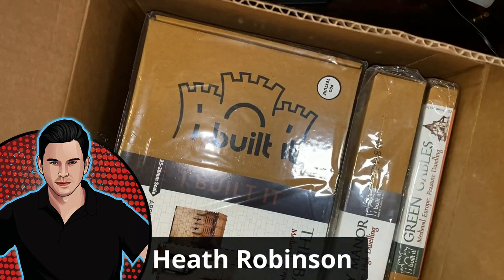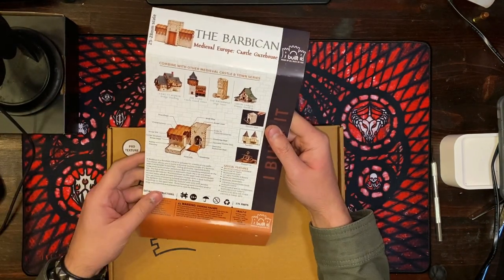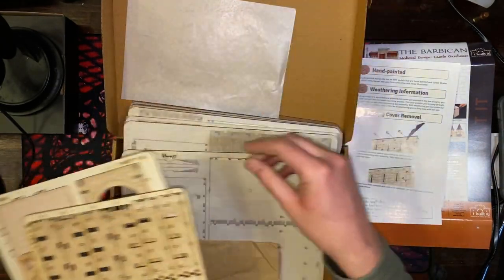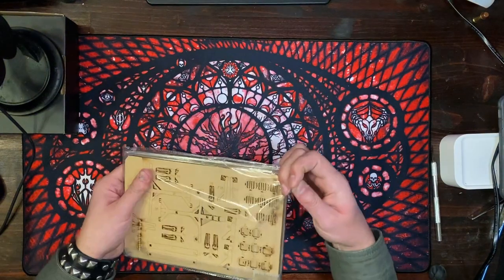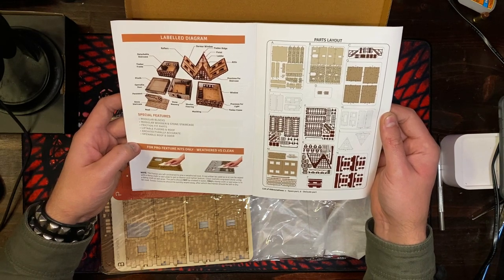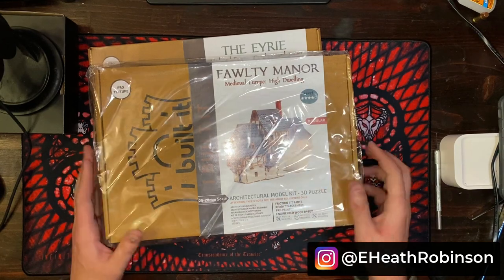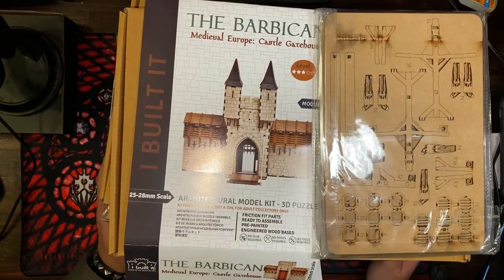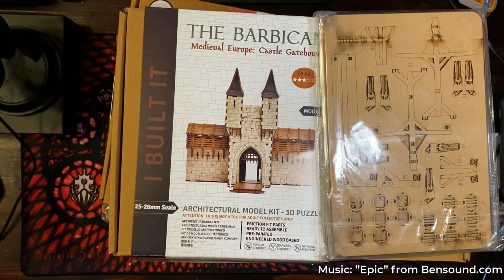"I Build It" Medieval Fantasy Village and Castle Model Kits - Unboxing and First Impression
I just received a big box of medieval fantasy architectural models for 25 to 28mm miniature terrain from the company I Built It I backed it on Kickstarter a while back and a large box full of model kits just showed up at my house. So, let's unbox them, see what they are and give my initial impression.